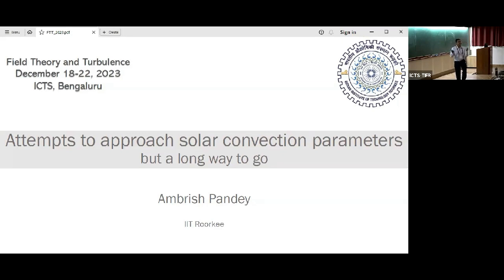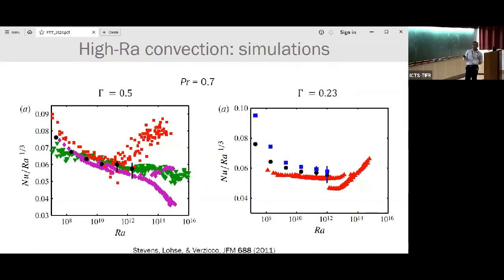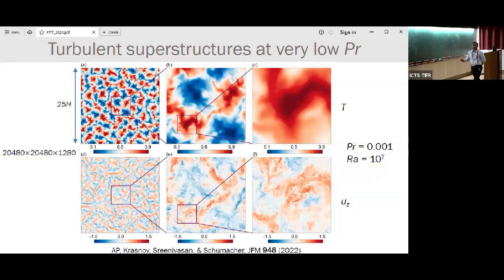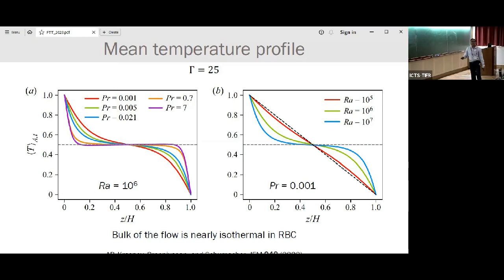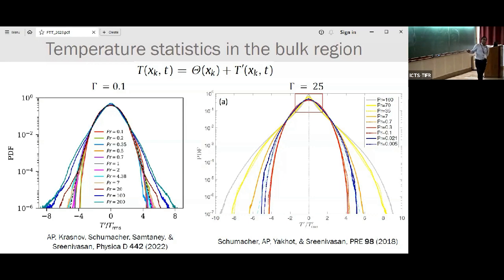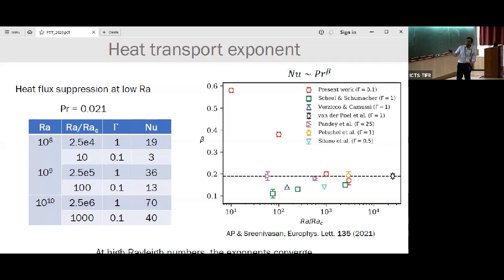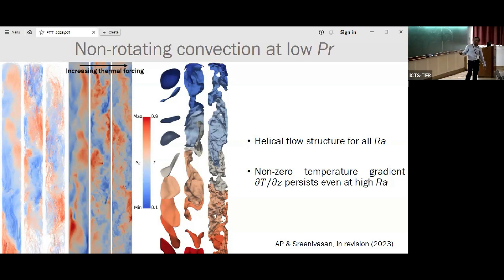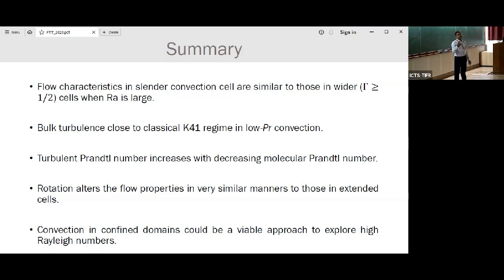Attempts to Approach Solar Convection Parameters---but a Long Way to Go by Ambrish Pandey